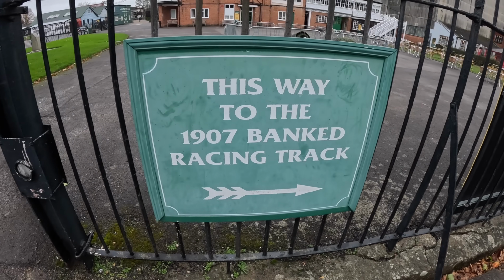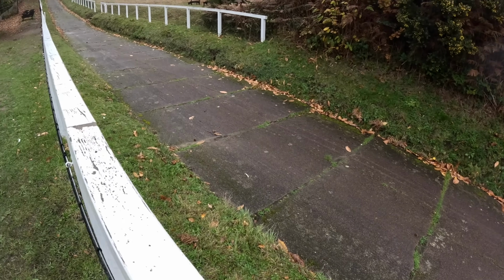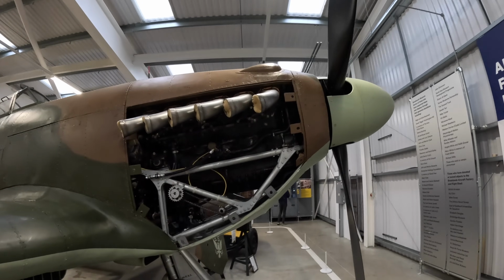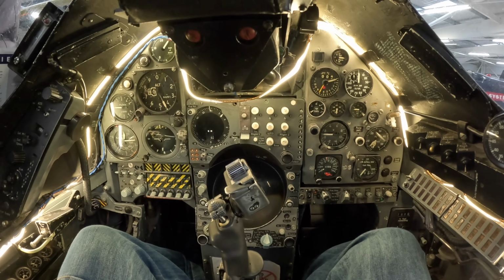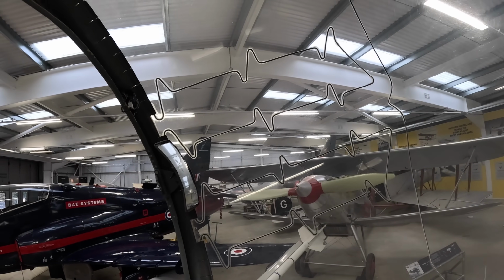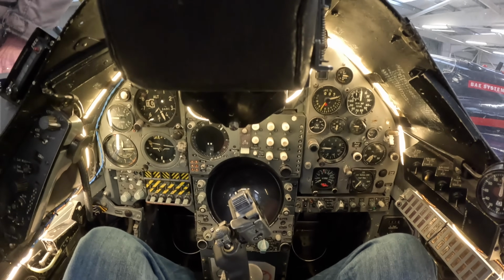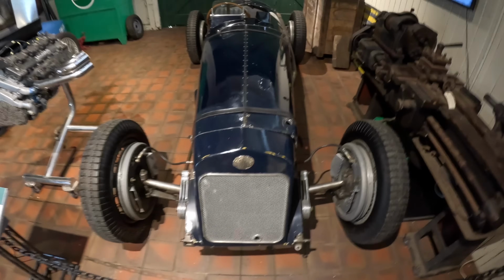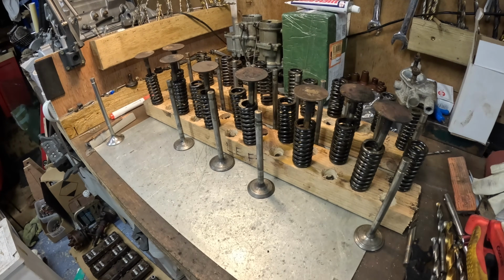American La France V12 Project - Episode 10 - Research day at BROOKLANDS!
The saga continues with the big V12... but a change is as good as a rest so I do a bit of 'research' at Brooklands for the day!